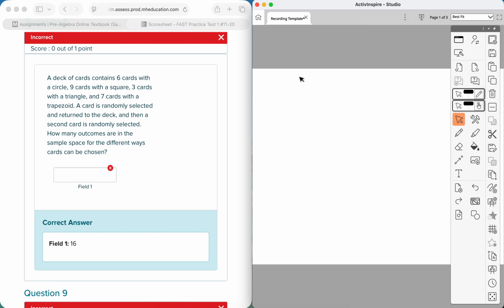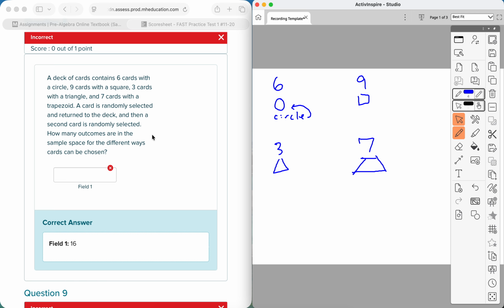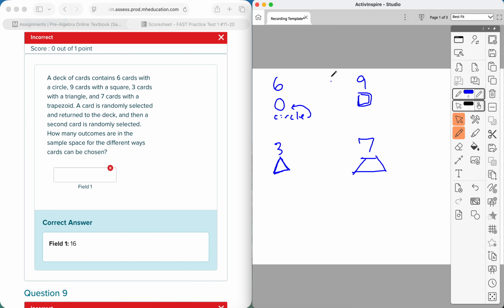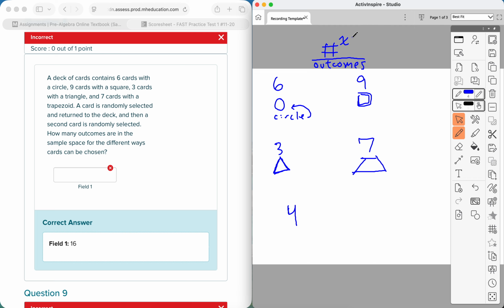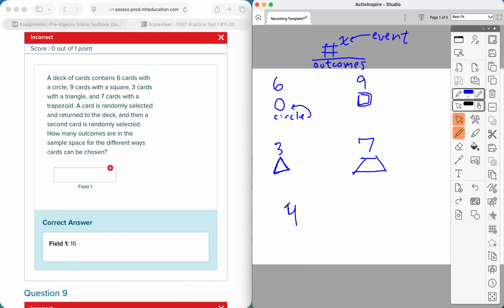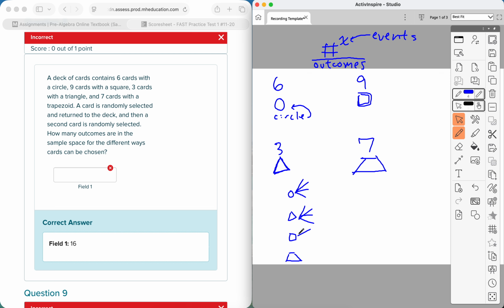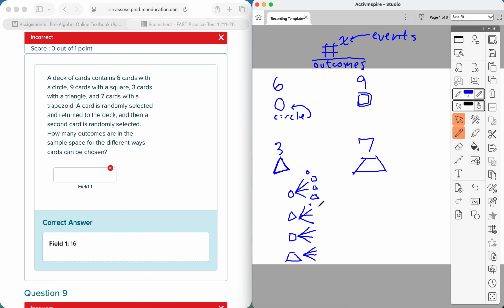PA Practice Test 1 #18